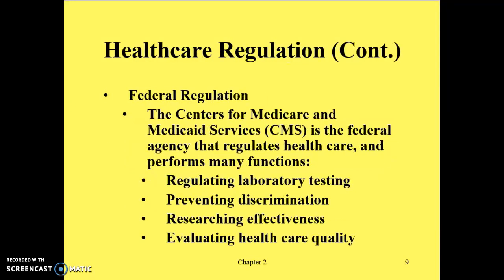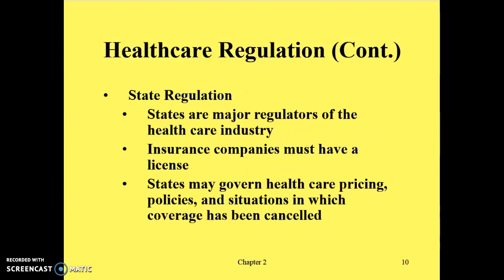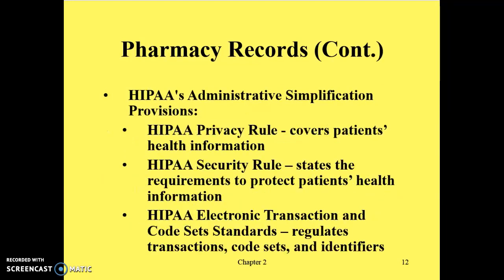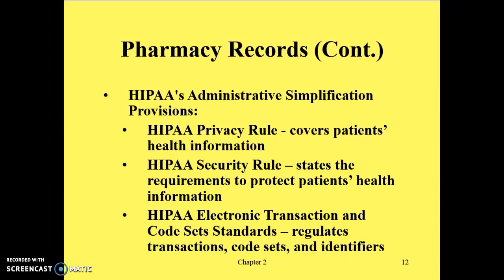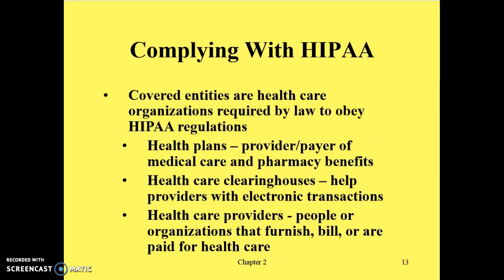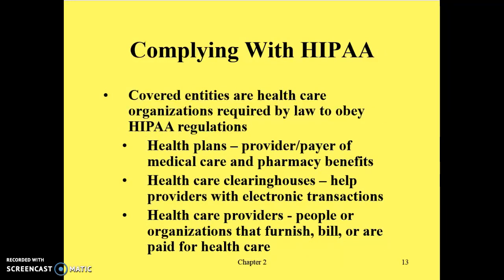Insurance for Pharmacy Technicians - Week Two Presentation